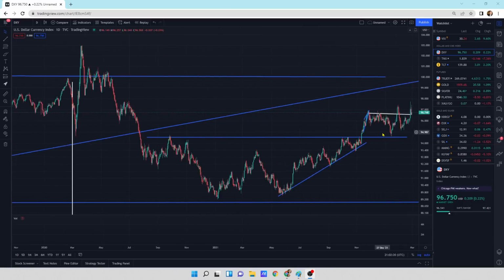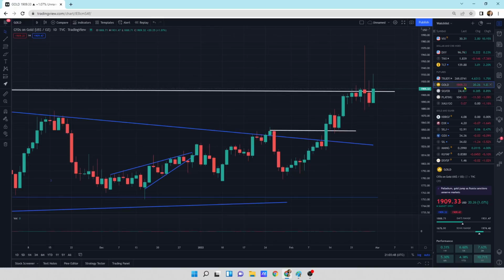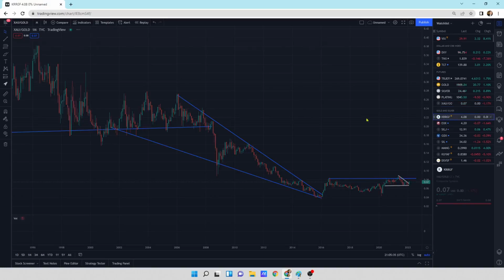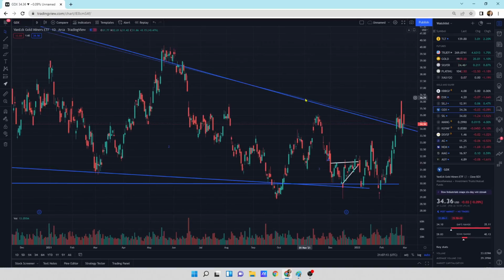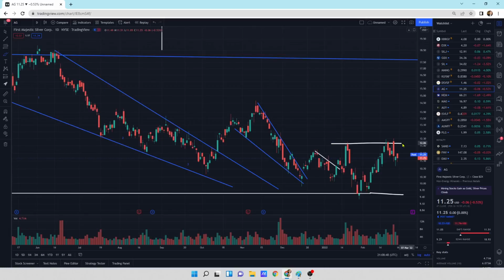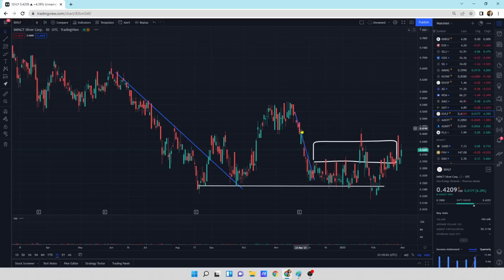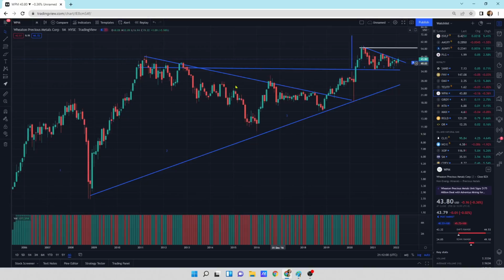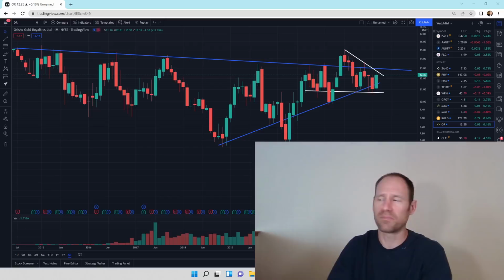Gold and Silver: Technical Analysis: Gold Trying to POP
Gold trying to break higher and a lot of the mining companies looked poised to move with it. let's see if gold can make some ground higher here dragging everything else up with it.